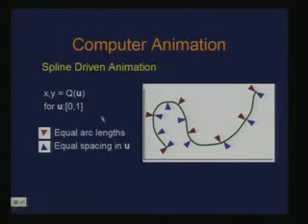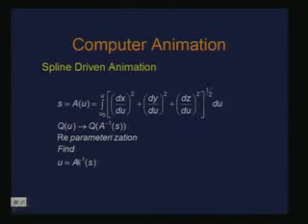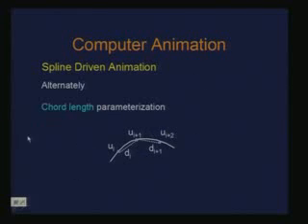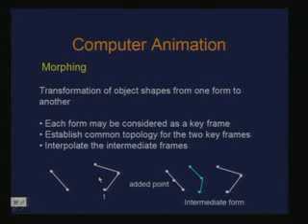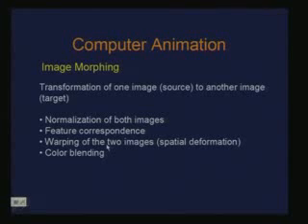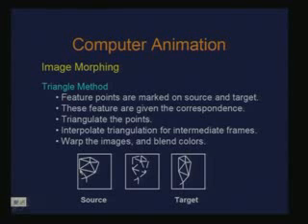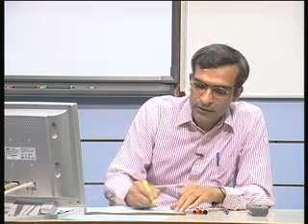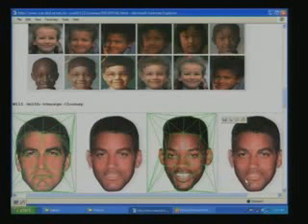Computer Animation (Contd..)- Lecture 2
A video coarse on
Introduction to Computer Graphics
By Dr. Prem Kalra
Dept. of Computer Science and Technology,
IIT Delhi